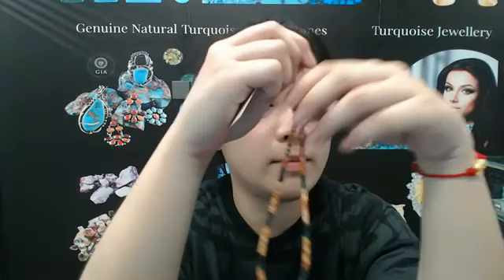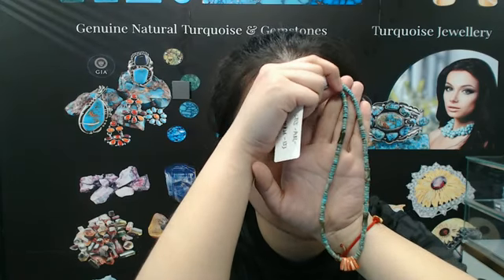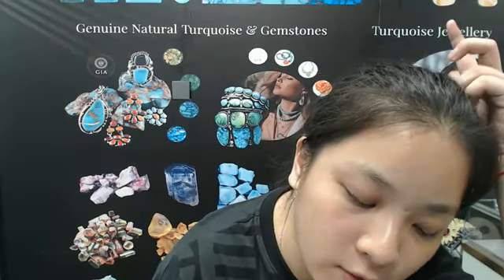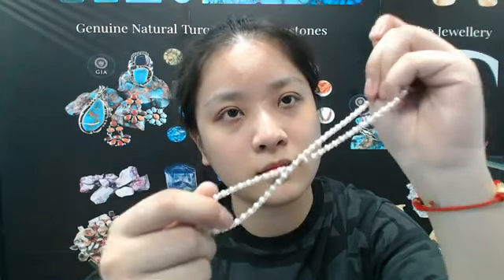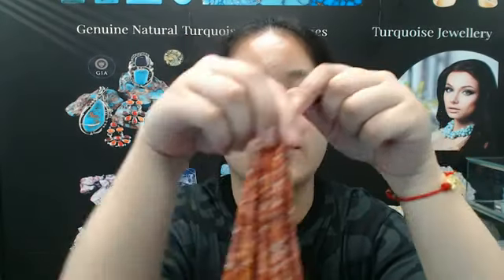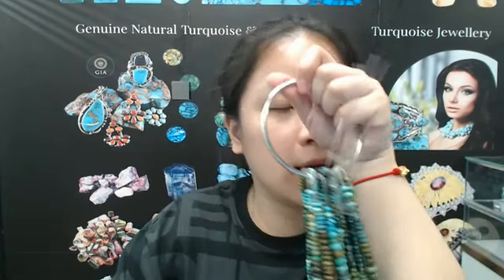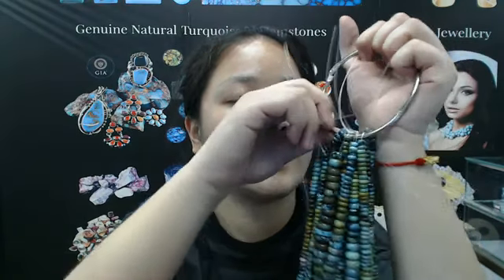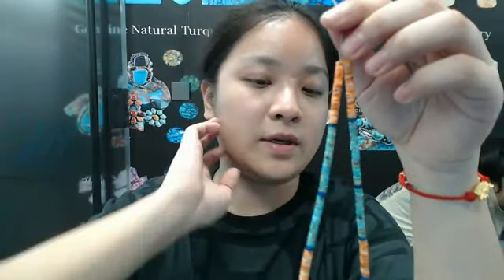20240709-05 pink opal rose quartz barrel 34g pink white gemstone necklace beautiful gift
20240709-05 pink opal rose quartz barrel 34g pink white gemstone necklace beautiful gift personalized beaded Irregular Chip Gravel